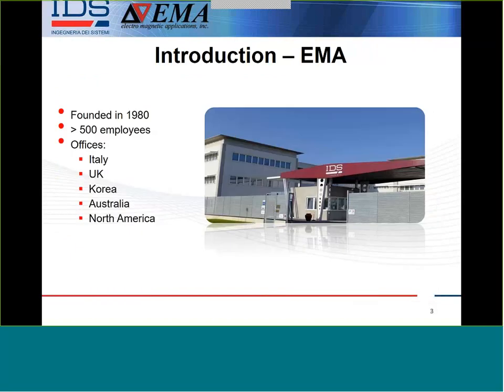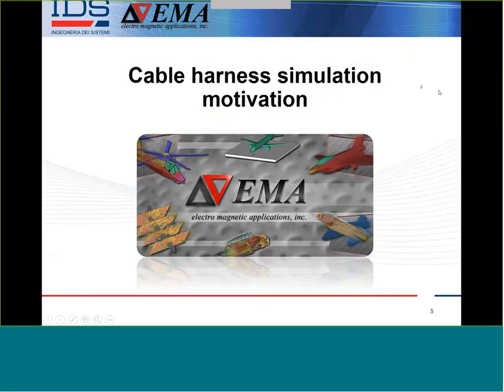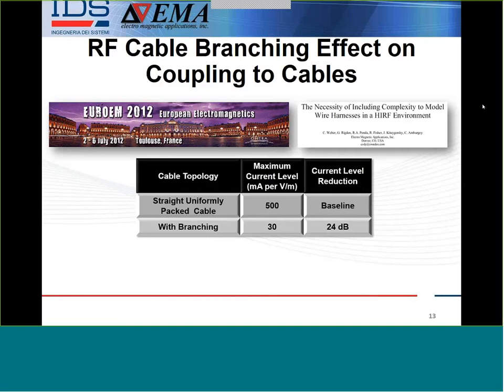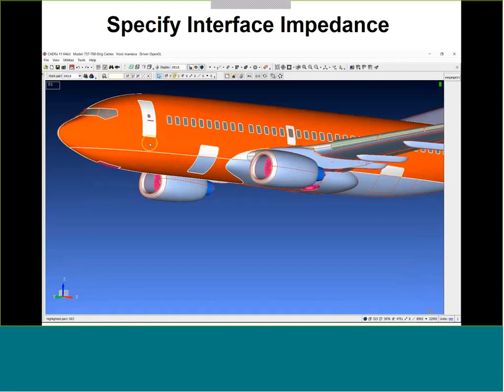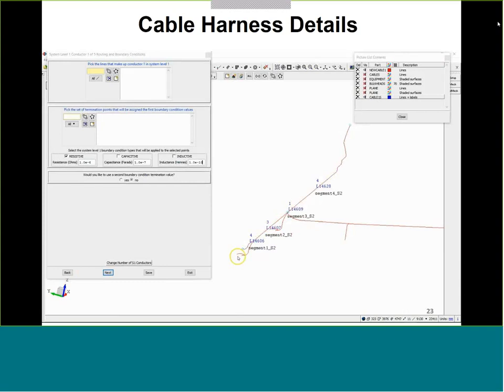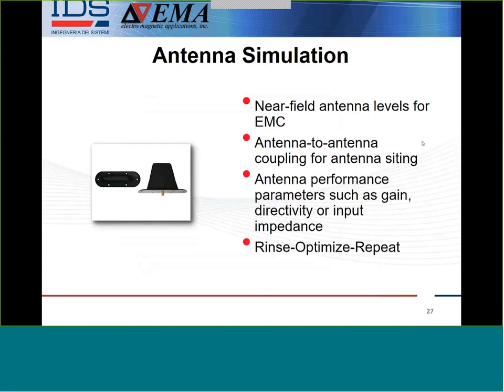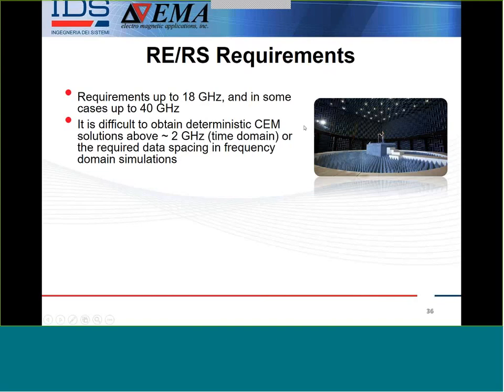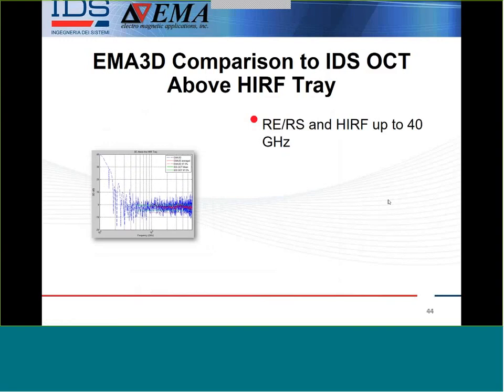EMA Webinar: Dealing with cables, cavities and platform antennas in a PRACTICAL way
EMC and E3 engineers have real challenges in dealing with cables, cavities and platform antennas in real electronics equipment, aircraft and vehicles.

It is reasonably easy to solve for a perfect cable illuminated by a perfect plane wave, but what about a real cable in a real enclosure. What about cable branching? One never wants to overdesign for lightning because it adds mass. However, how do you accurately predict the levels? Many have tried computer simulation tools, but dealing with cables and enclosure cavities is such a headache! Further, simulating antenna effects typically requires more detail about the antenna than the EMC engineer even has access to!

EMA3D was created by EMC and E3 engineers for our everyday work. It can automatically simplify cables from the real CAD. You can simply put each pin at its real path by following the actual wiring diagram. EMA3D’s harness module includes a library of common cable parameters, such as transfer impedance and resistance, based on the wire gauge that is a result of real testing of Glenair and Alpha brand cable shields.